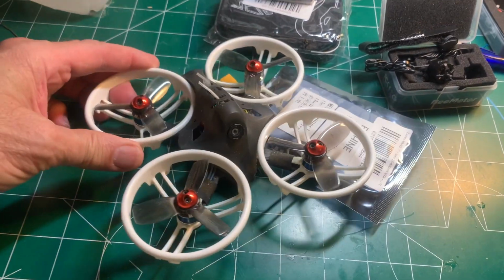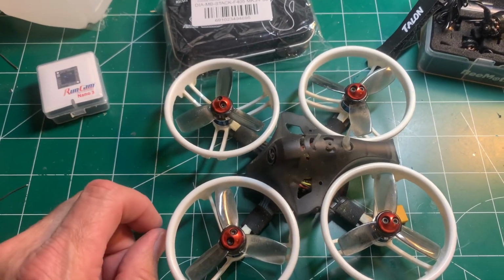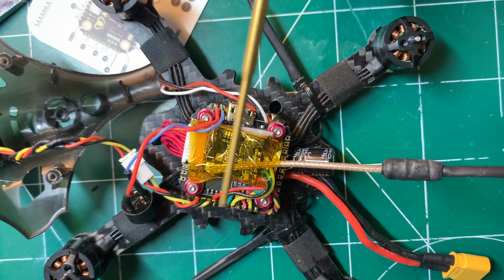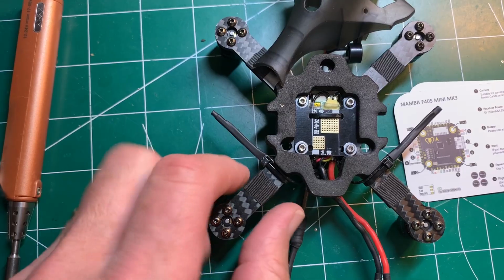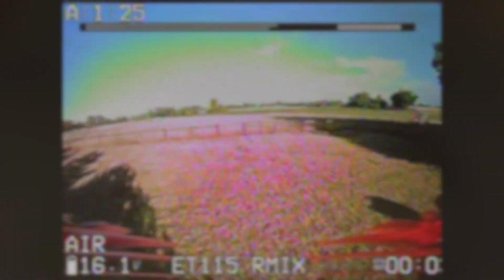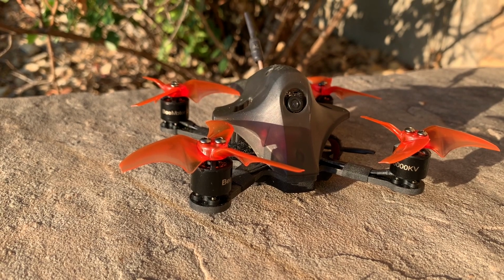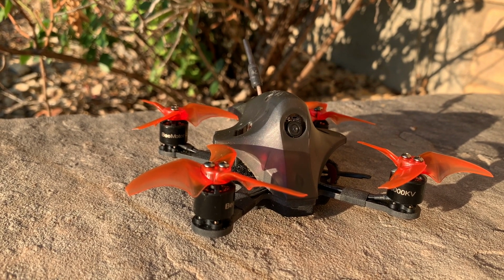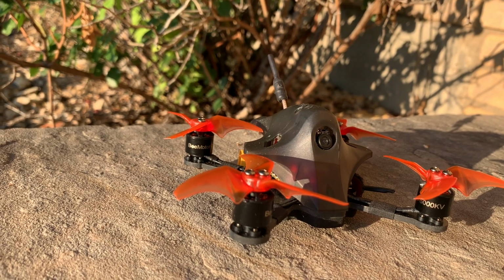LDARC ET115 Remix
This video is about my remox of the LDARC ET115